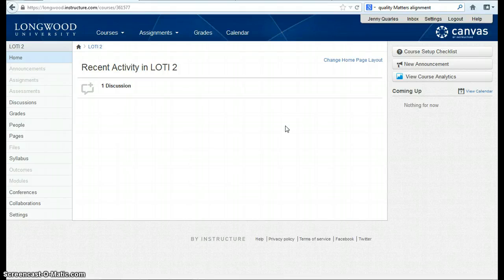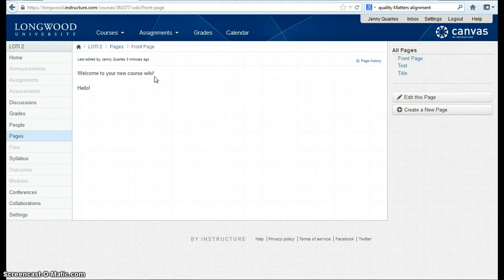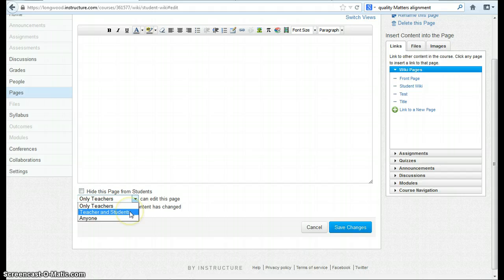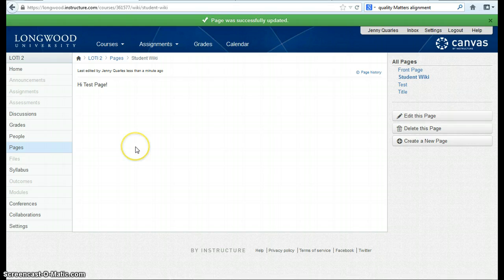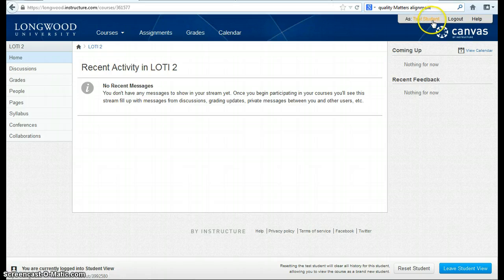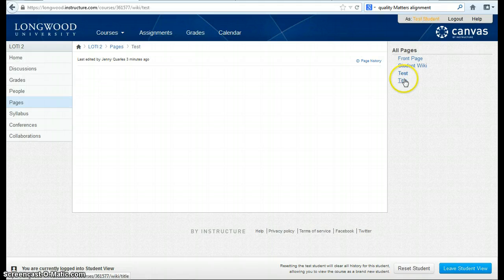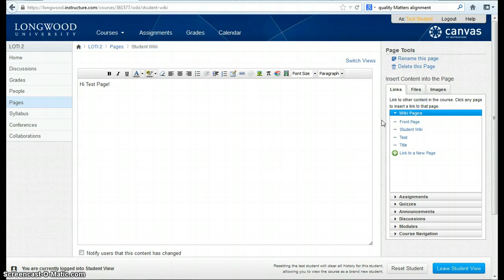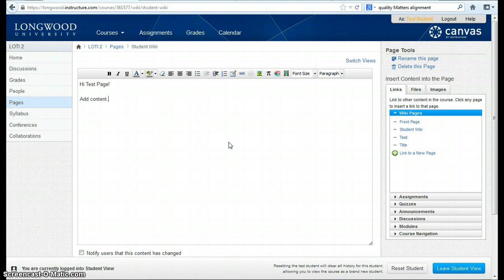How to Create a Wiki in Canvas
How to create a wiki in Canvas AND allow students to edit the wiki.